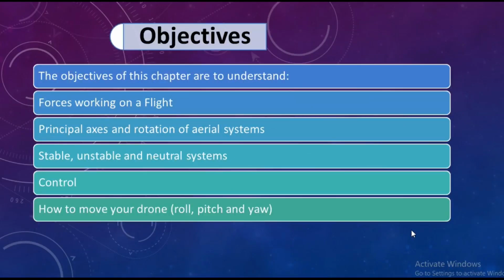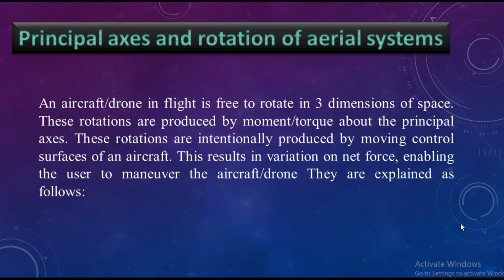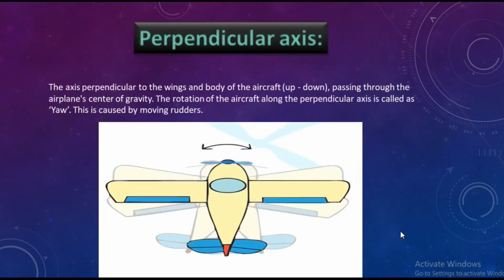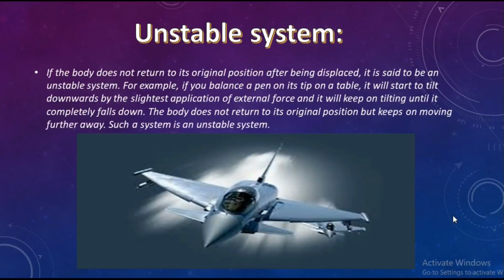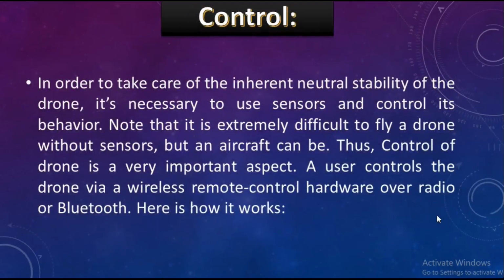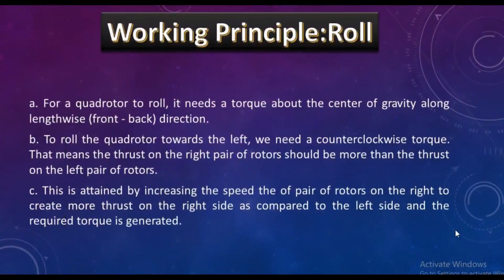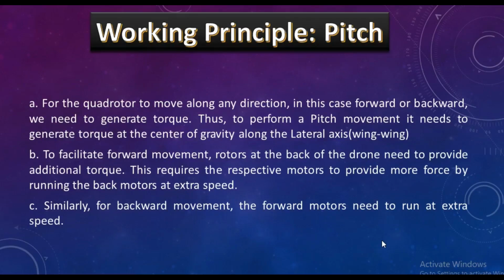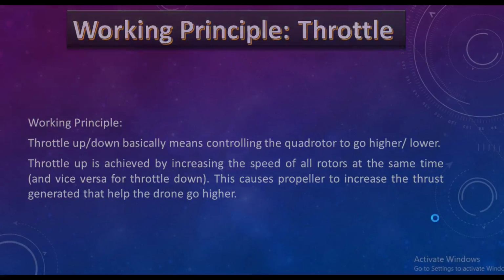Drone Module 2 1 | Drone Technology Design your own Drone Dronedesign Raptor Global Technology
Technology is our passion !!!
Raptor Global Technology is the 1 Online Bootcamp focused on helping people acquire the skills they need to succeed in the digital economy. We are a live and collaborative e-learning platform with the goal of making learning accessible to everyone. We offer teacher-led courses, and the required 24/7 support to achieve the highest levels of graduation in the industry! Our Real Life Projects, 24 * 7 Support, Personal Study Managers ensure that your learning goals are met!

Our team of researchers selects content on top topics in the areas of Big Data & Hadoop, DevOps, Blockchain, Artificial Intelligence, Angular, Data Science, Apache Spark, Python, Selenium, Tableau, Android, PMP certification, AWS Architect, Digital Marketing and much more.
Regards,
CEO Raptor Global Technology